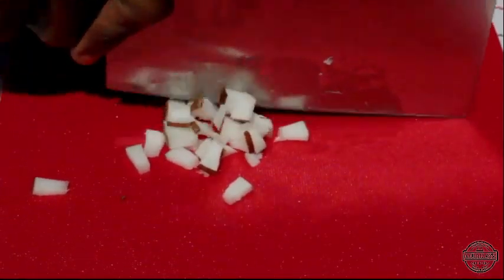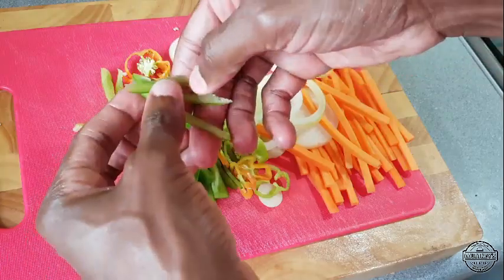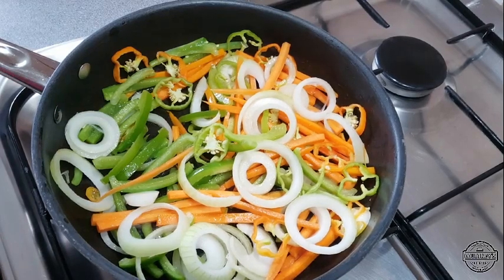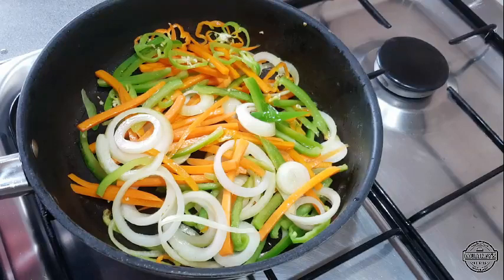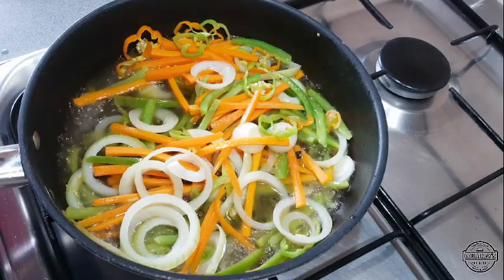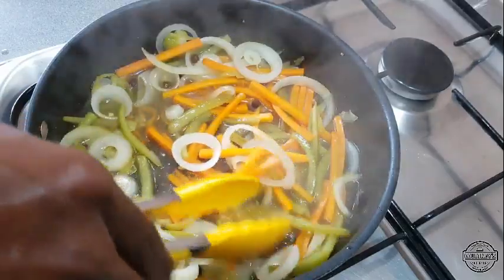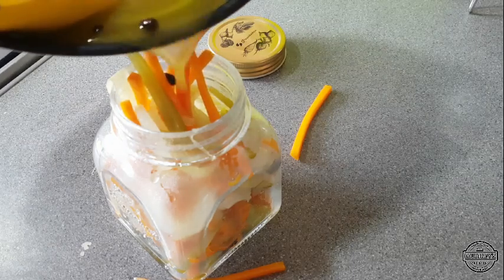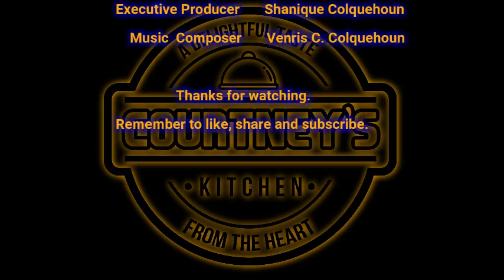JAMAICAN ESCOVITCH PICKLE (SAUCE) RECIPE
JAMAICAN ESCOVITCH PICKLE (SAUCE) RECIPE: This pickle is made with
Vegetables,Vinegar,Salt,Oil and Sugar.
Really easy to do with simple steps on how to get it done so you can enjoy.